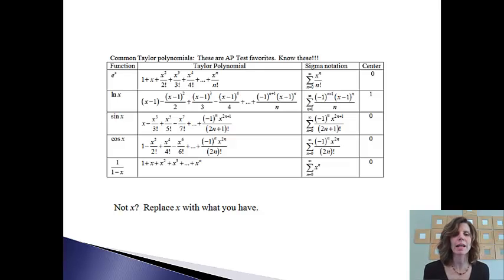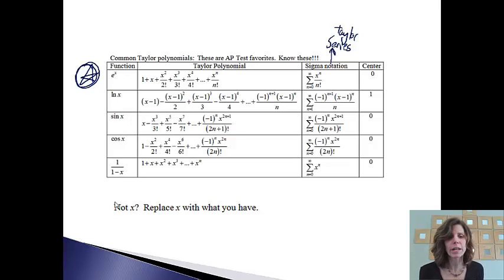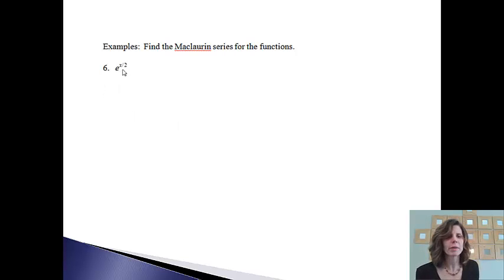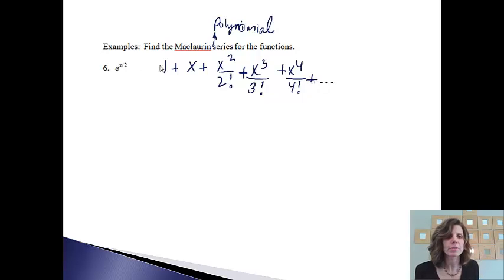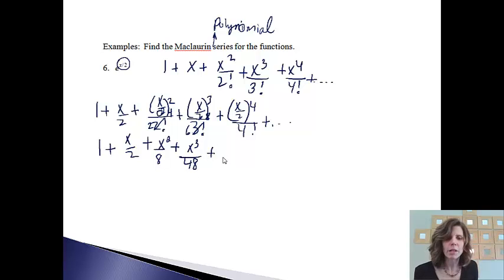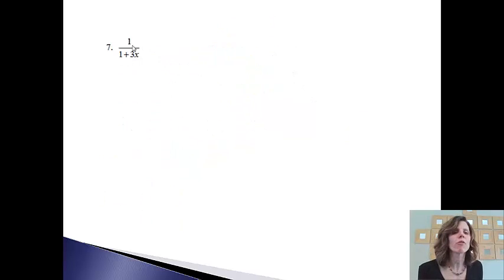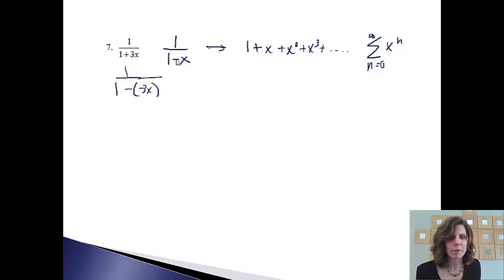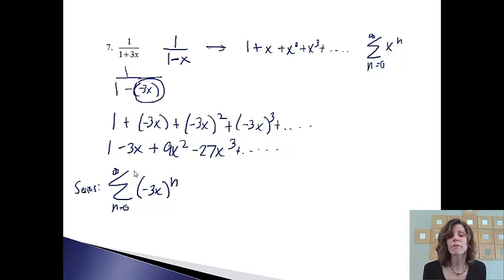Common Taylor Polynomials